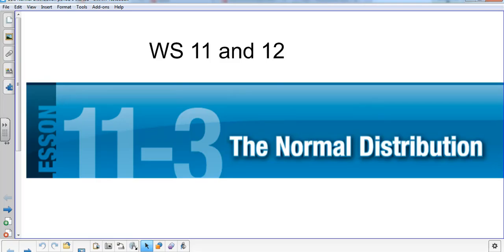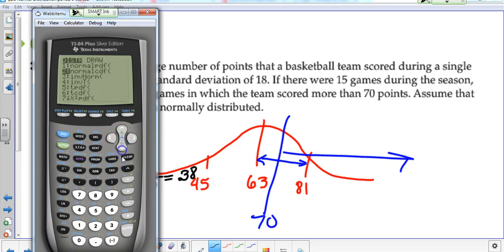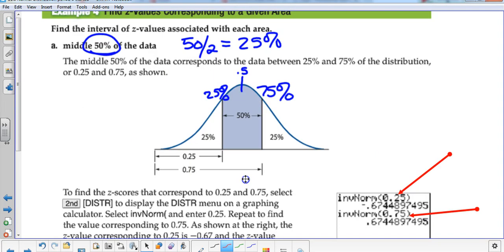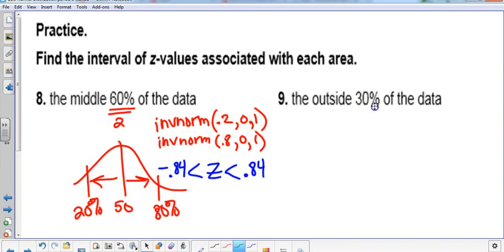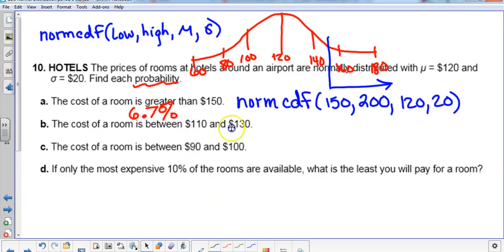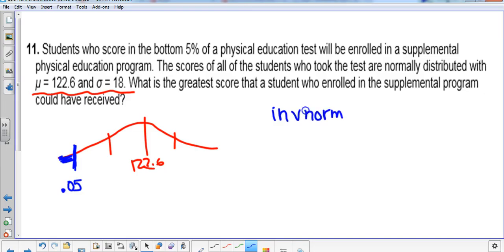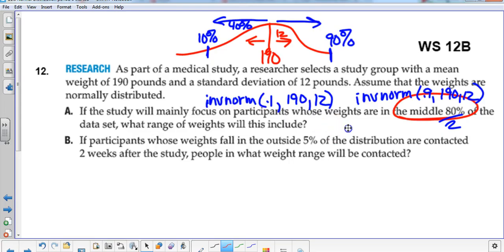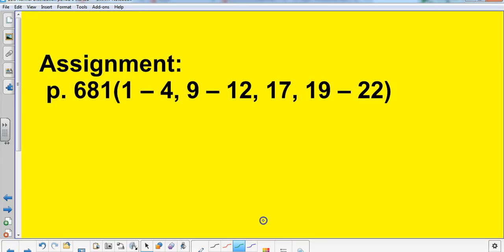day 2 on 11.3 Normal Distributions May 5